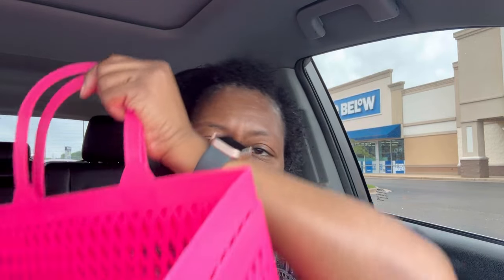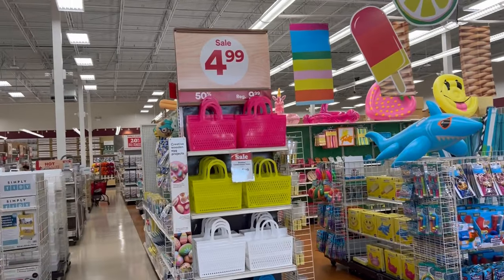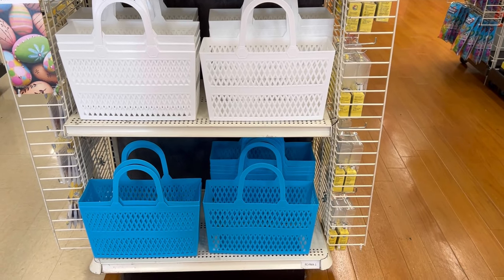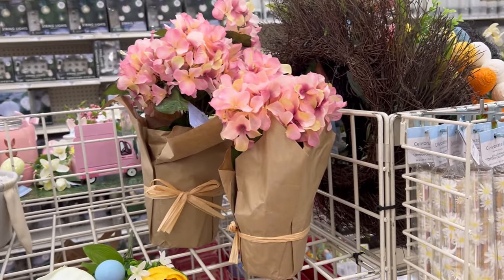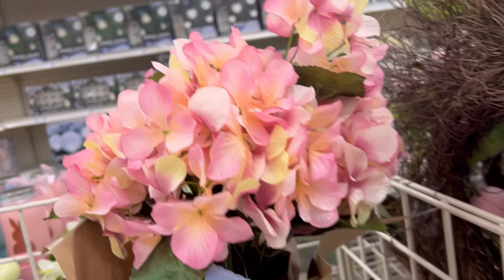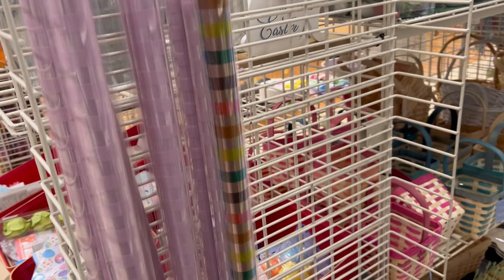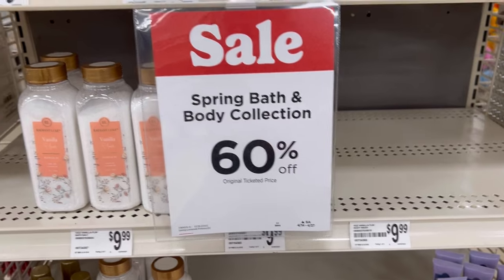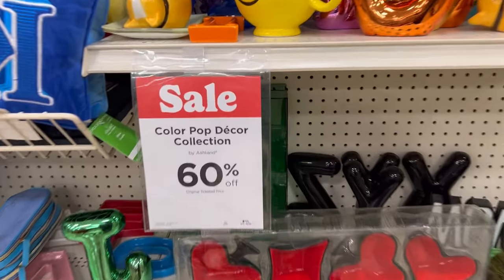Michael’s Discount Shopping//Let’s see what they have at Michael’s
Let’s see what is at Michael’s